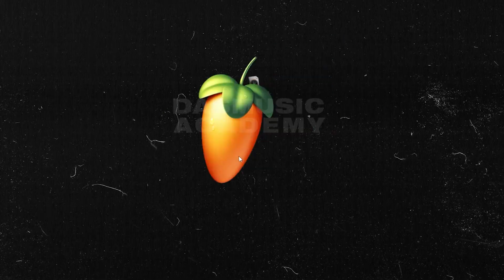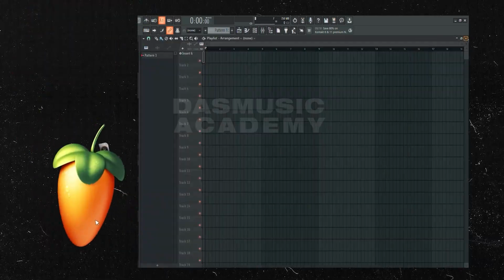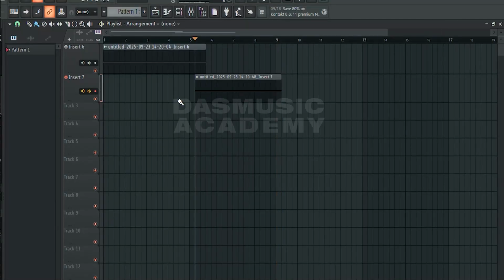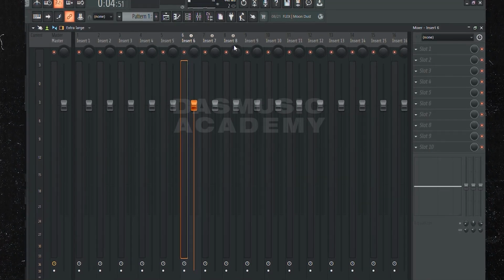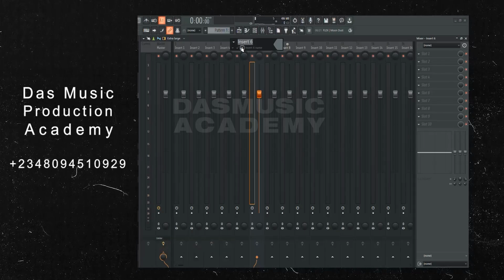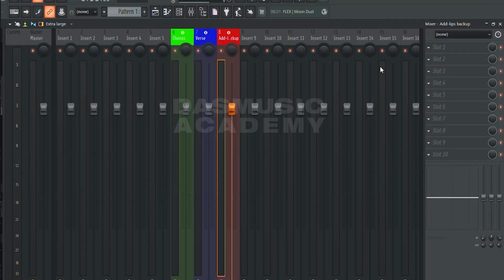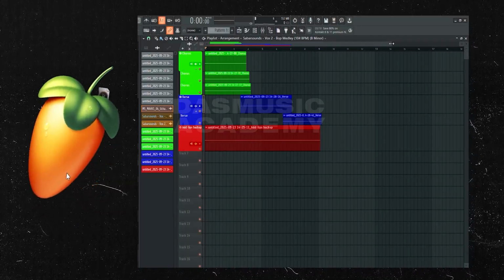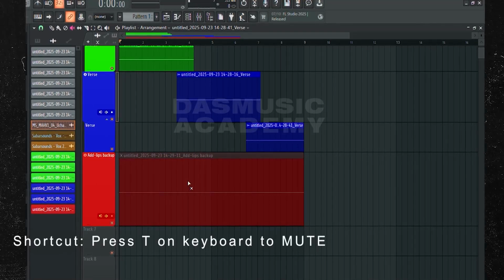RECORD LIKE A PRO IN FL STUDIO